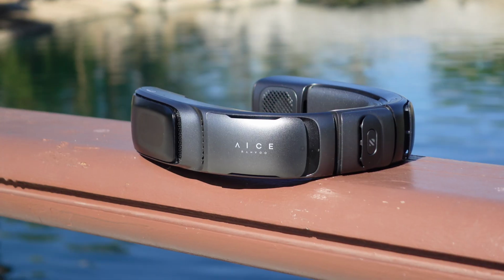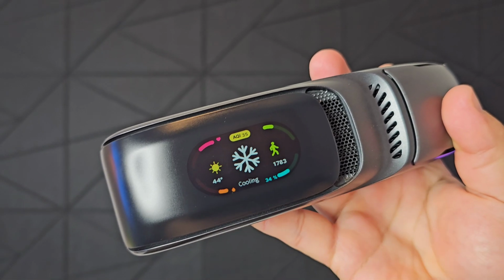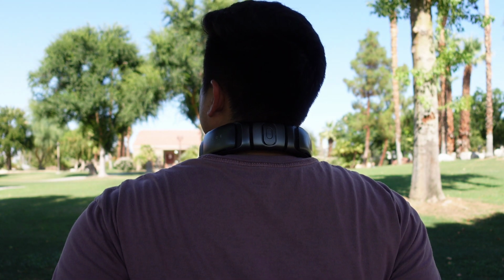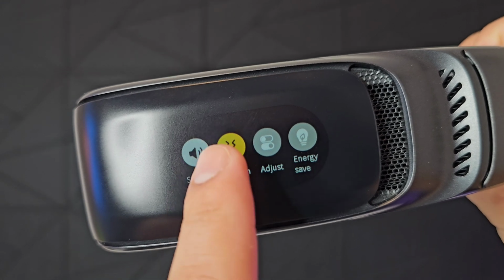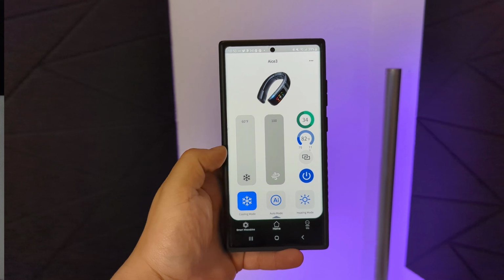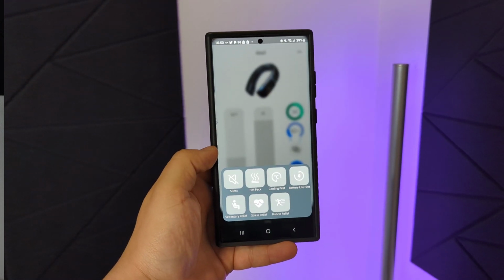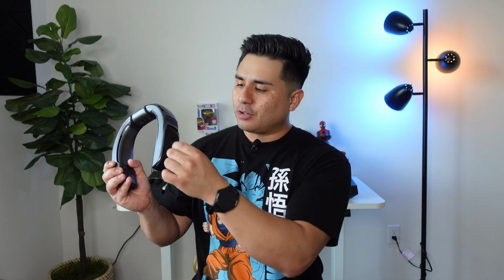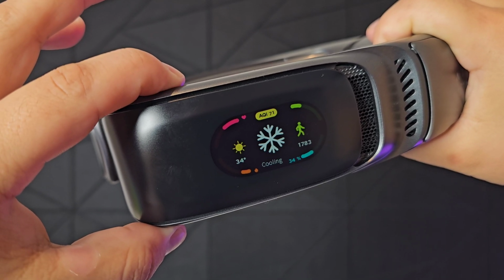PERFECT Tech For Summer & Winter! Ranvoo AICE 3 Review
(Not US)